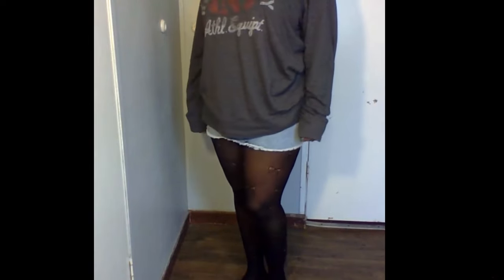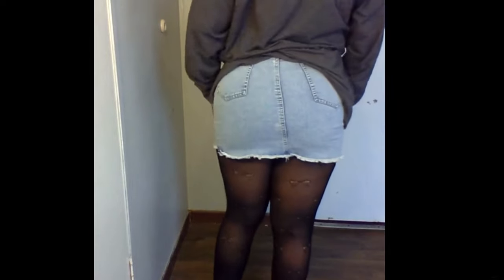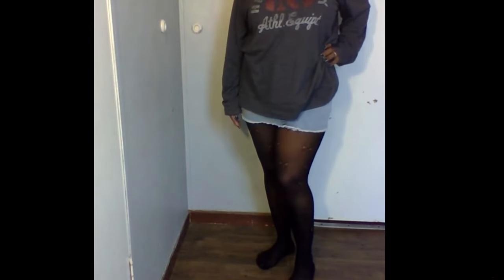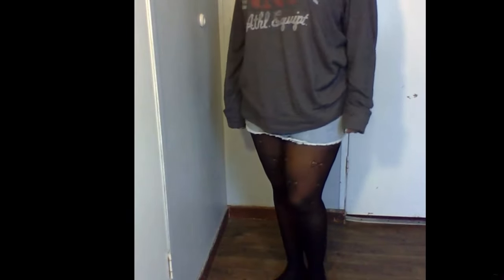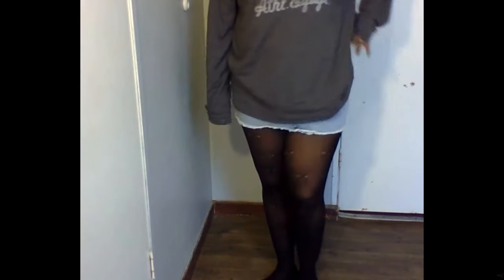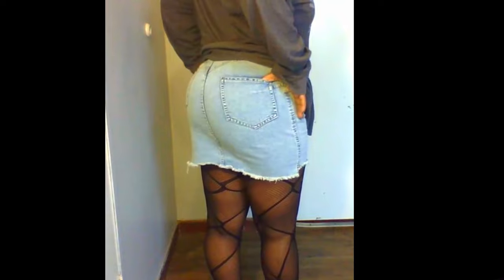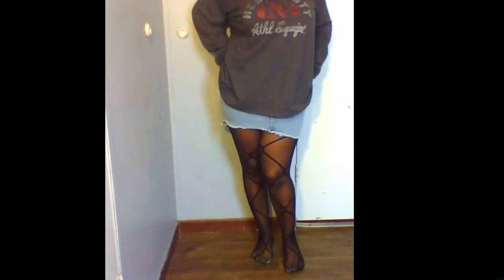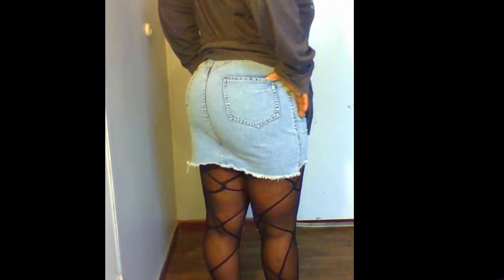New Criss-Cross And Boe-Toe Black Fishnet Pantyhose Review!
Hey Angels! Today I'm Trying On My New Black Fishnet Pantyhose...